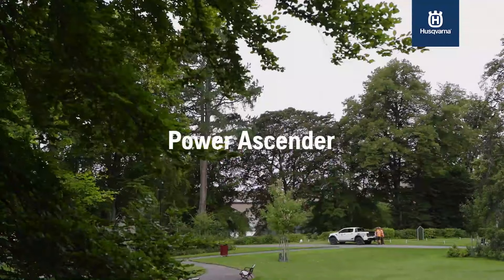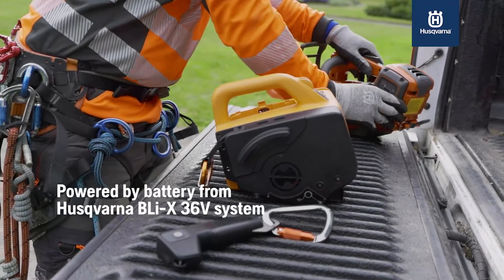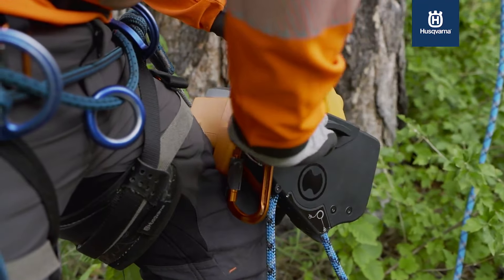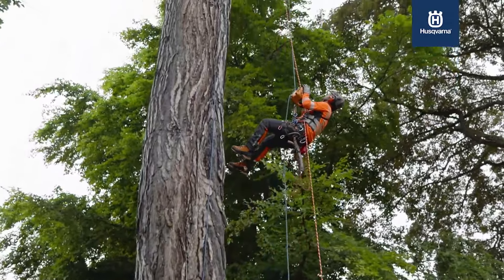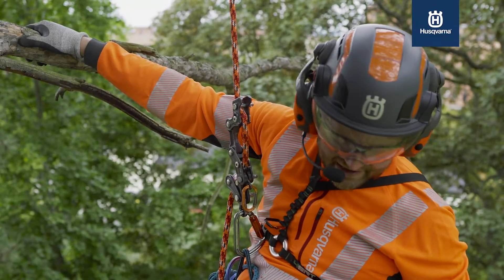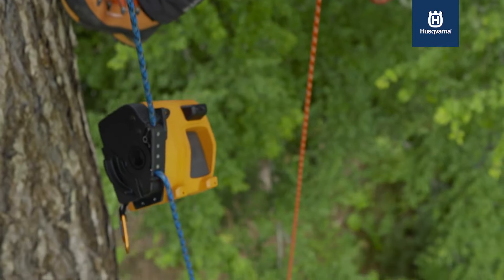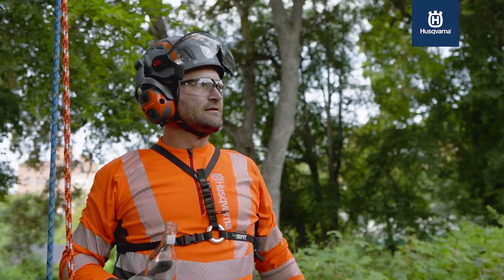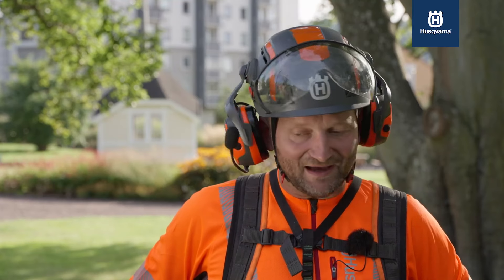Husqvarna® x Skylotec Power ascender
Skylotec Actsafe ICX powered by Husqvarna®. Powered by battery from Husqvarna BLi-X 36V battery system, this revolutionary battery powered ascender for tree climbers is set to transform the way arborists and tree care professionals get to work up in the trees.

Husqvarna has collaborated with Skylotec, a pioneer in innovative climbing solutions for professionals, to develop a power ascender specially made for arborists. With its compact size and high capacity, the power ascender allows tree professionals to effortlessly ascend into the canopy to reach their work area quickly and with ease. When the job is done or if there is a need for a quick break while up in the trees, you can now descend without worrying about how you are going to get back up, streamlining the process for a more efficient and comfortable workday.